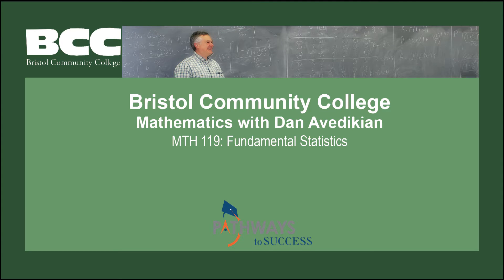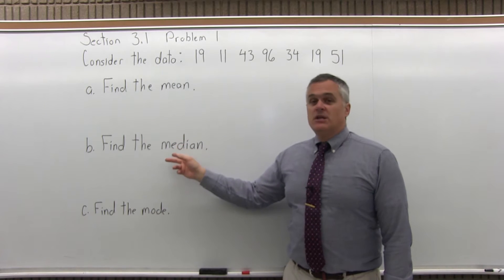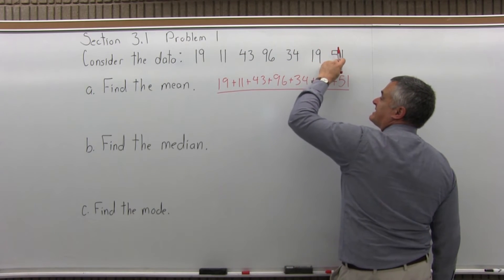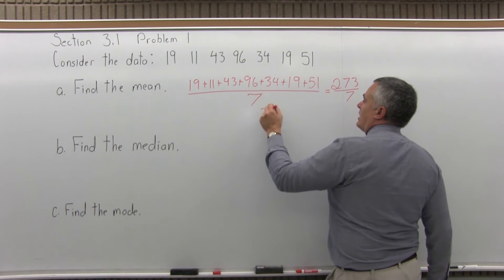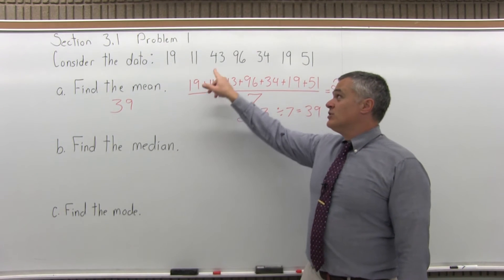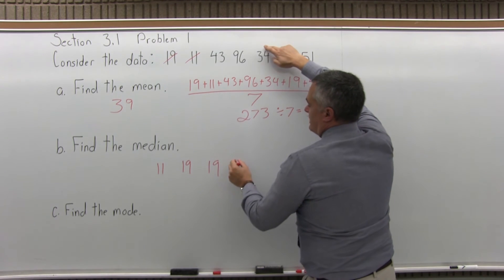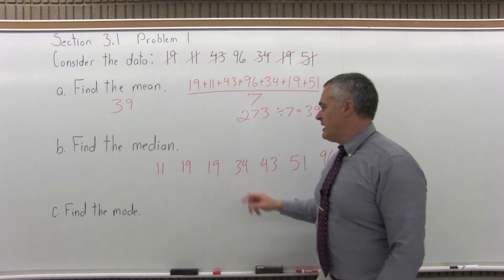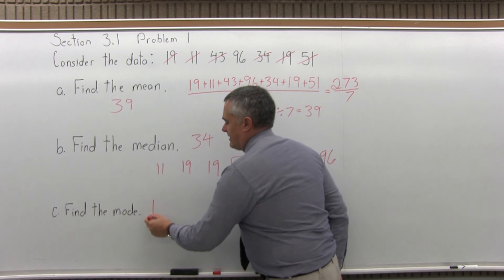MTH 119: Section 3.1 Problem 1 - Mathematics with Dan Avedikian